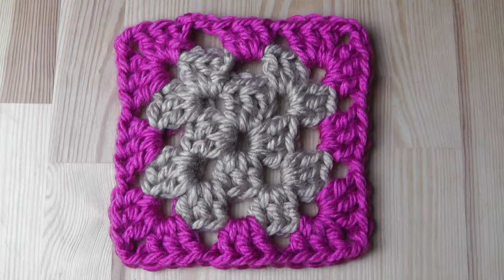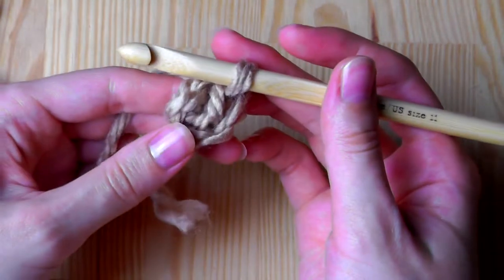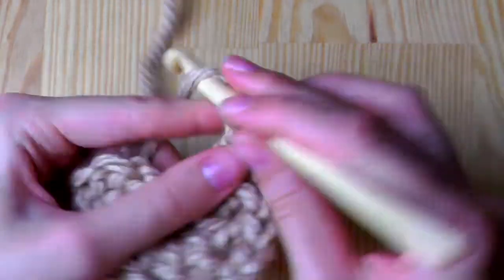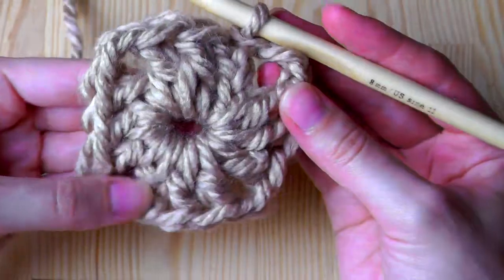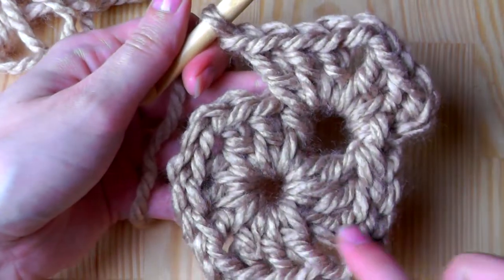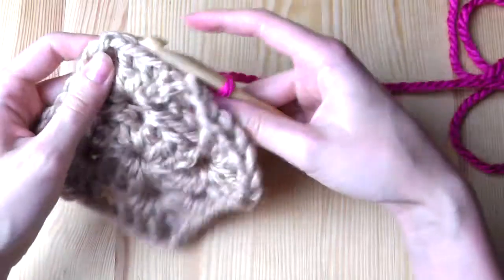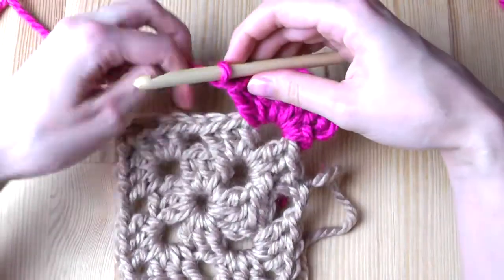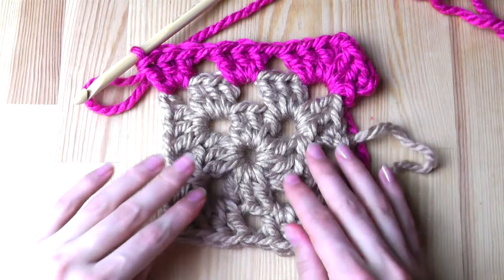How to crochet a traditional Granny Square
Written pattern

Yarn: Caprice Big by Rellana

Crochet hook

Video crochet pattern for a traditional Granny Square, including colour change.